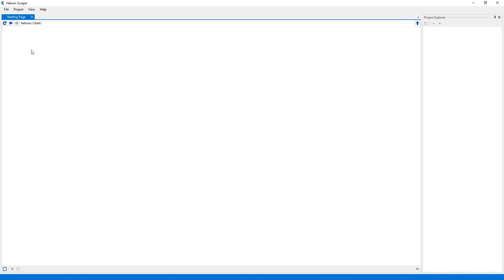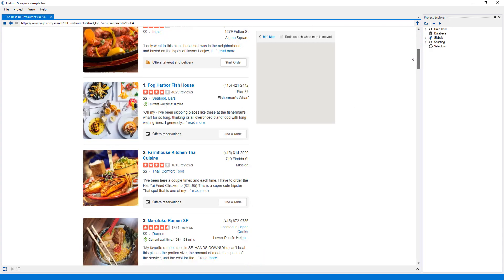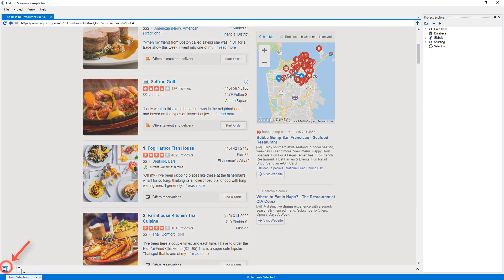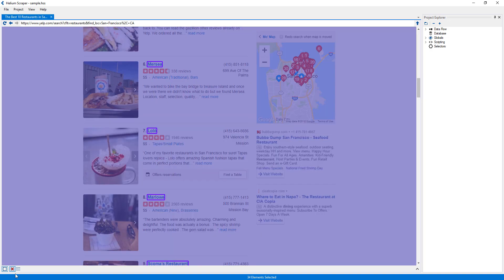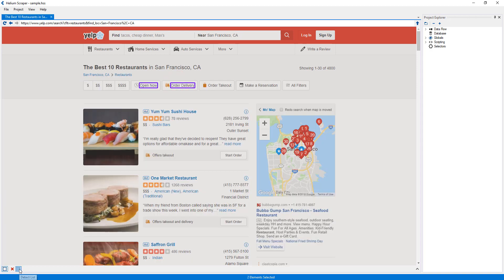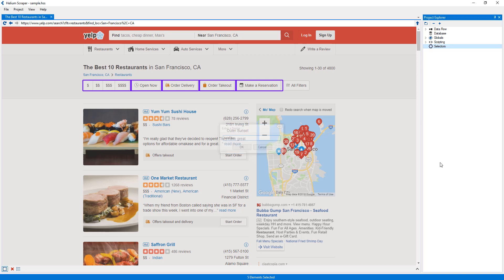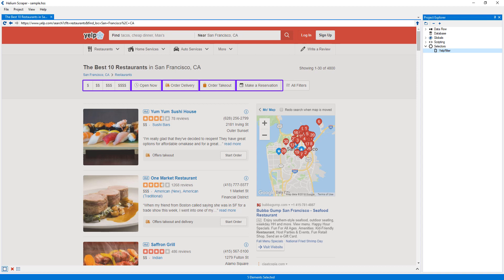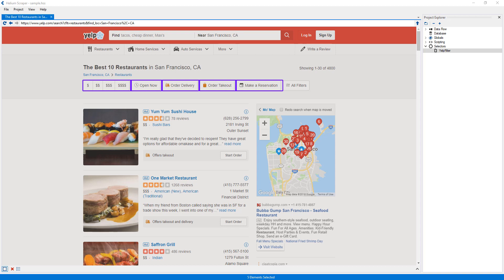1. Selectors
A detailed description of how to work with selectors in Helium Scraper 3